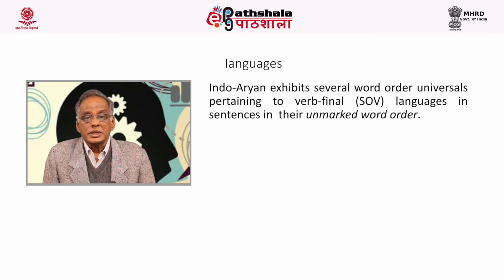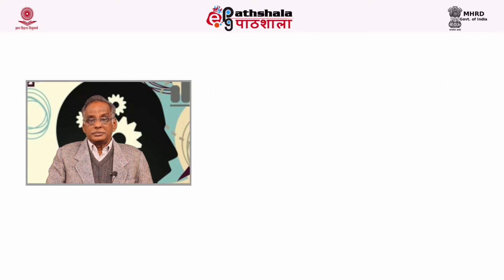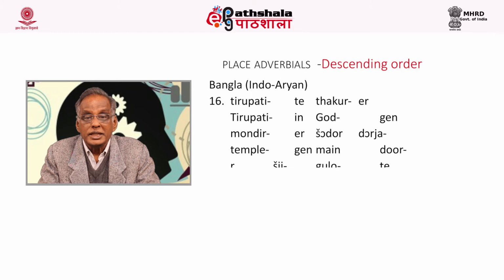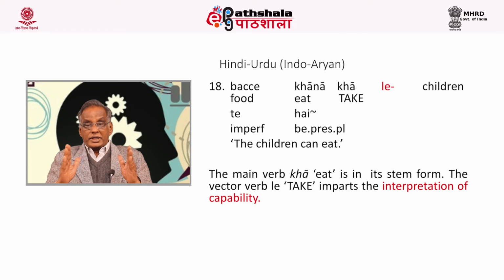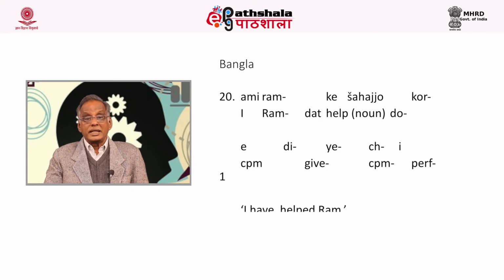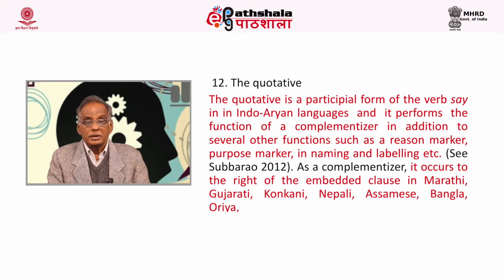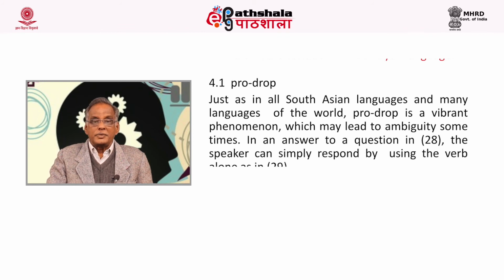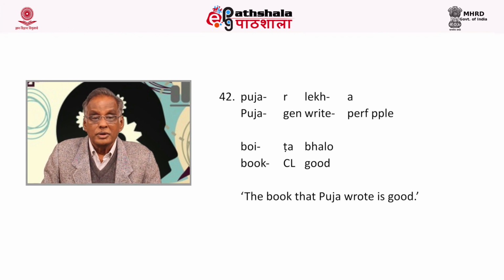Lings P13 M21 Indo Aryan Languages